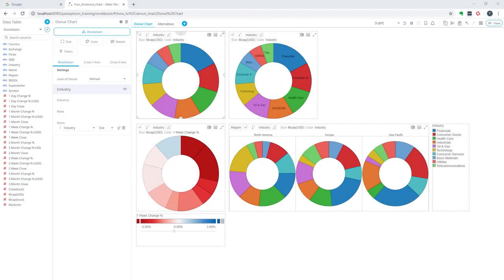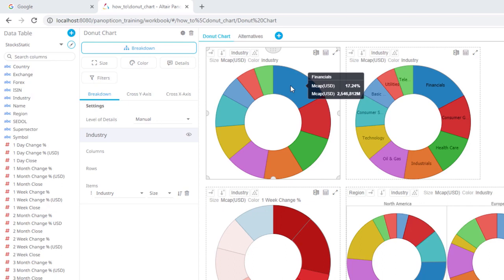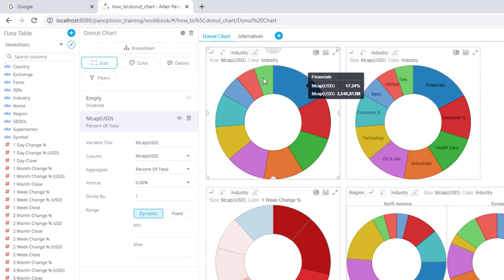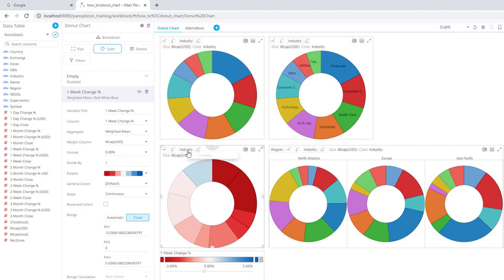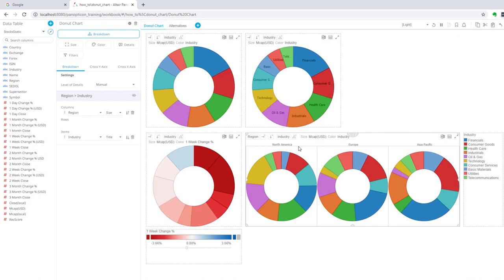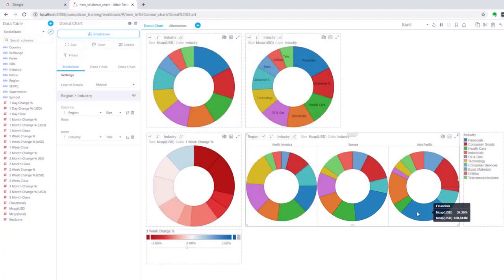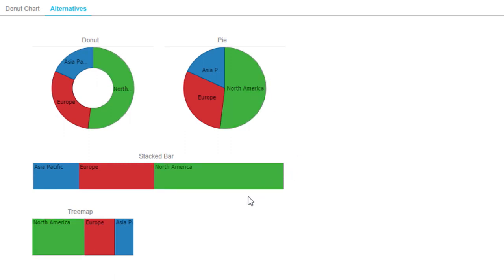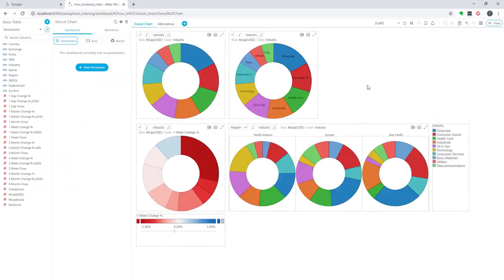Donut Charts | Altair® Panopticon™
Donut Charts are a derivative of the pie chart and are used in the same manner for displaying contributions to a total. Panopticon can produce standard Donut Charts in which the donut slice represents a numeric variable that is proportional to the total size of the donut. The color variable can represent either a category or another numeric variable.

Donut Charts can be flat, showing a single set of slices. They can also be hierarchical and display multiple levels of data in a variant called a Multilevel Donut Chart.

A recommended alternative to the Donut Chart is the Treemap, which can display a larger number of data points, and is easier to compare constituent data points.

This was produced in April 2020 using Panopticon 2020.0.